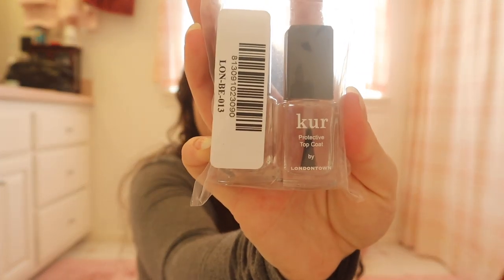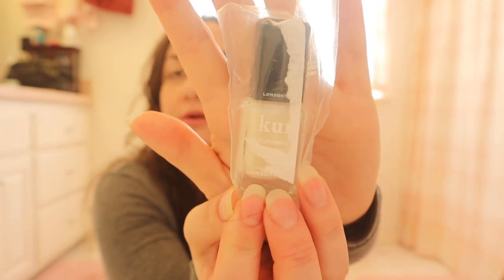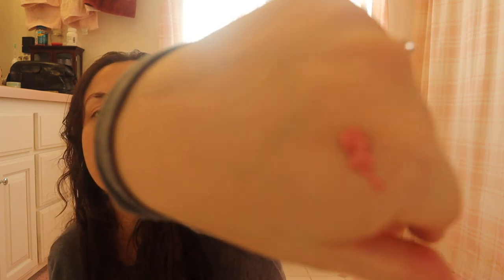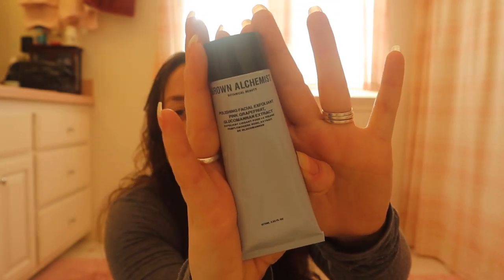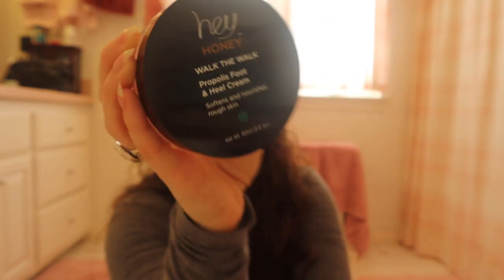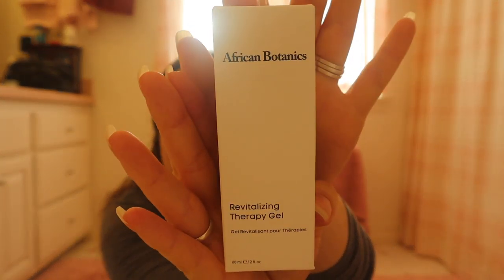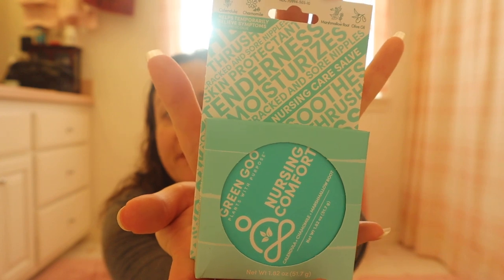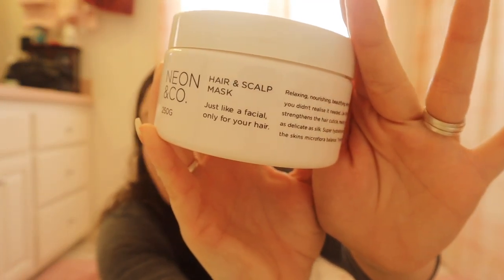FabFitFun Spring 2020 Edit Sale Unboxing | KATE KOSLOV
WHAT I GOT AND WHAT I PAID:
Marrakesh Oil (x 3) $15.00
Marrakesh X Leave in Treatment & Detangler $5.00
Grown Alchemist Polishing Facial Exfoliant (x 3) $57.00
African Botanics Revitalizing Therapy Gel $9.00
Hey Honey Walk The Walk: Propolis Foot and Heel Cream $9.00
LXMI Nilotica Goddess Glow $7.00
LondonTown kur 2 in 1 Hand and Nail Treatment + kur Nourishing Cuticle Oil Duo $11.00
Kálos Triple Threat Detox Masque $9.00
OFRA Red Carpet Kolour $9.00
Green Goo Nursing Cream Large Tin $7.00
Loli™ Plum Elixir $14.00
LondonTown Illuminating Nail Concealer $5.00
GAIA by Neon & Co. Hair and Scalp Mask $11.00
LondonTown kur Accelerating Drying Oil + kur Instant Smudge Fix $7.00
LondonTown Nail Hardener & Base Coat + Top Coat $7.00
Subtotal: $182.00
CA Tax 8.75%: $16.00
Credit Redeemed: $0.00